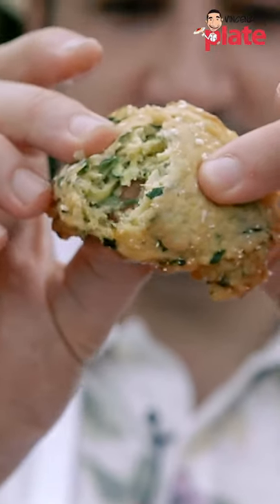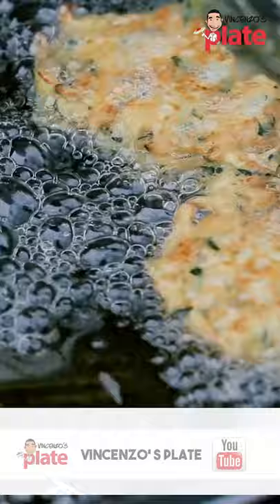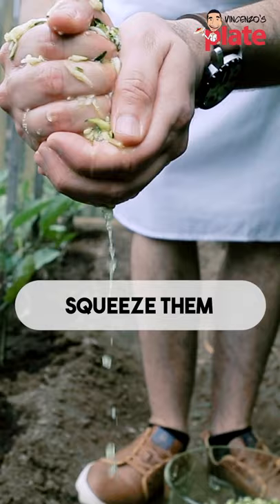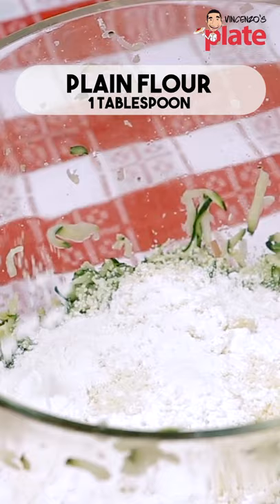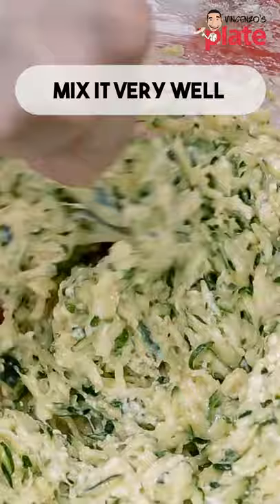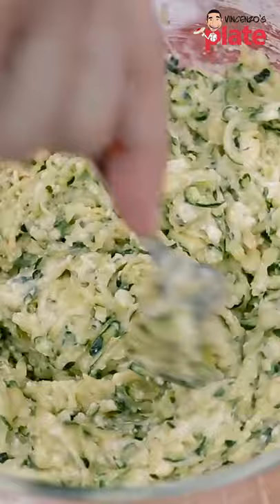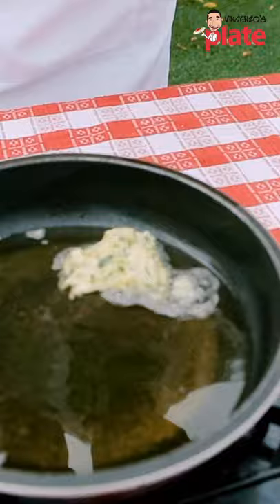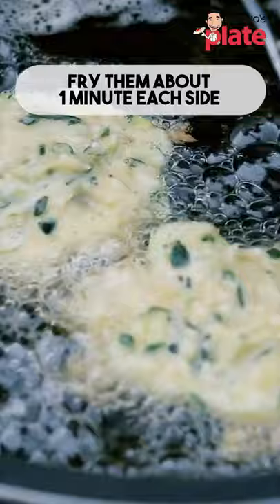Italian Zucchini Fritters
This is my nonna recipe and it's my favorite way to eat zucchini.